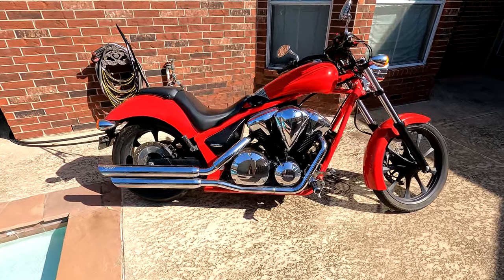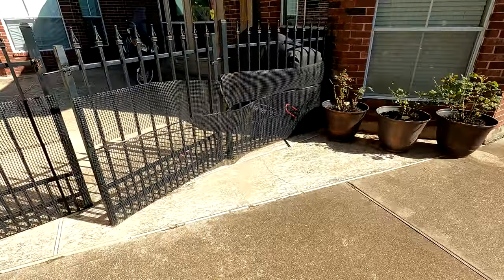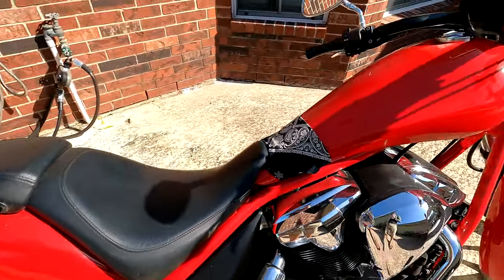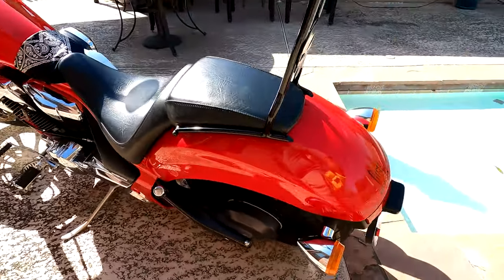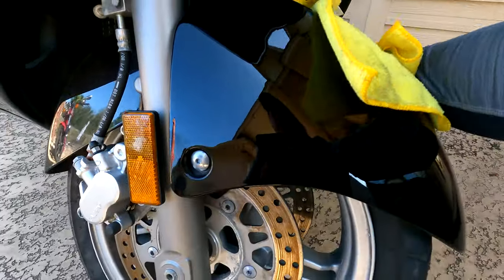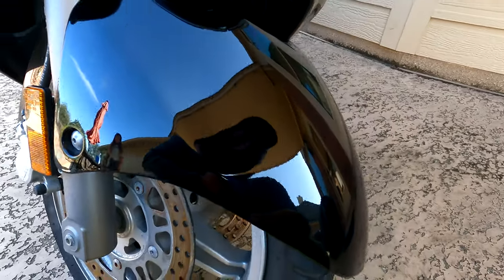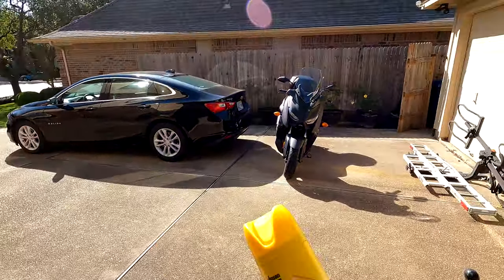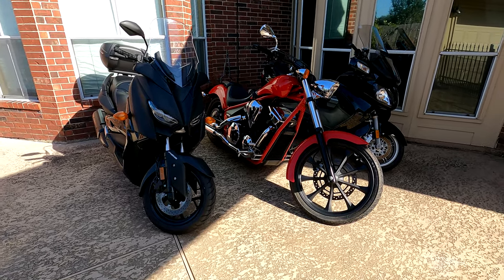Great Motorcycle/Scooter Cleaner!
Here is an old school method of cleaning your motorycle/scooter. Use lemon pledge! Bugs just wipe right off and SHINES the paint!